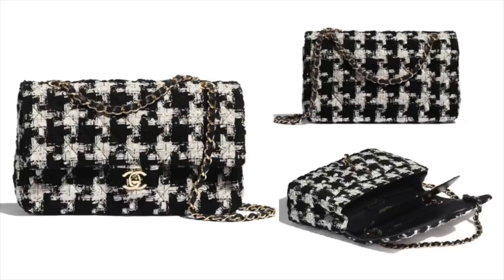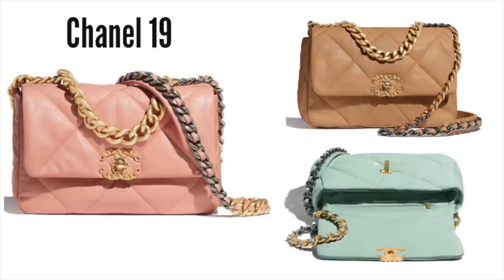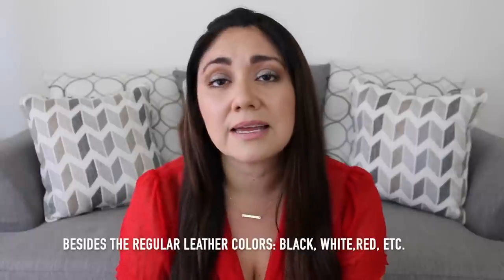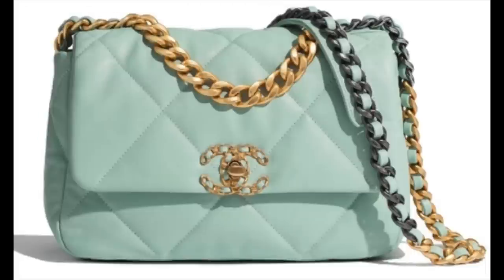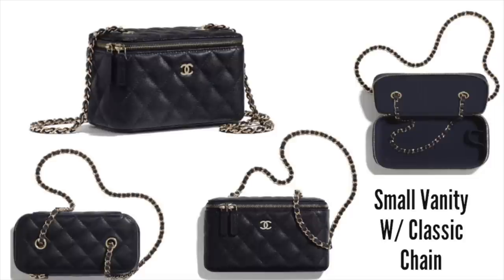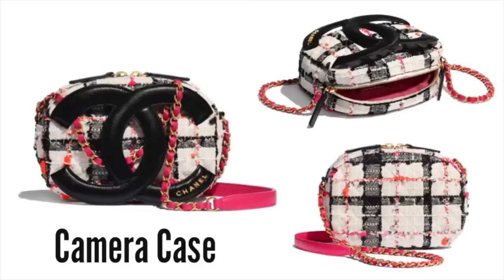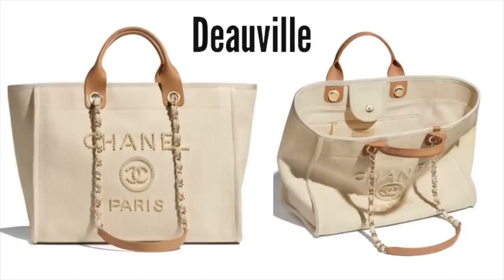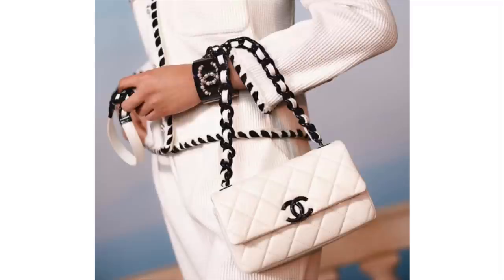Chanels Current Handbags: LOVE it? LEAVE it? + Sneak Peek Cruise 2020/2021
Happy Saturday Loves!

Coming to you with a little Chanel eye candy! Sharing my thoughts on some of their current bags and categorizing them into: LOVE it? or LEAVE it? Also sharing a sneak peek of some of their Cruise 2020/2021 pieces. I hope you enjoy this video! Stay Fabulous!! Xoxoxo

Makeup in Video:
Eyes:  Marc Jacobs See-quins Topaz Flash, Jeffree Star Conspiracy Palette
Lips: Chanel #54 Boy
Nails: Kiko Milano Clear Polish

*ALL OPINIONS ARE MY OWN. ITEMS WITH AN (**) HAVE BEEN GIFTED TO ME :)